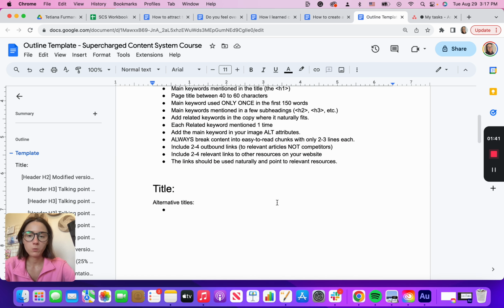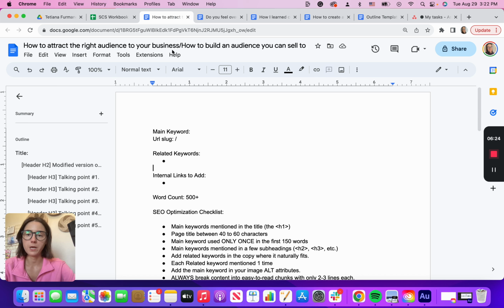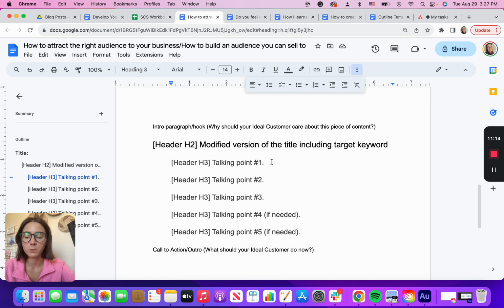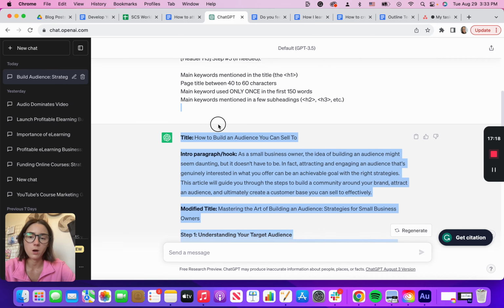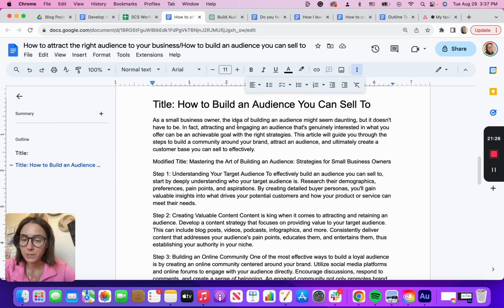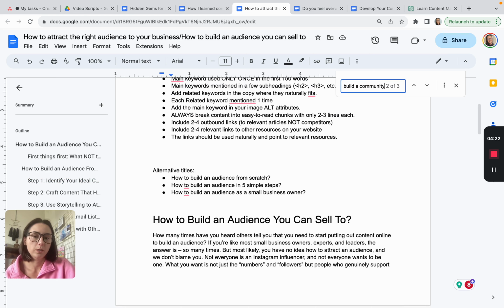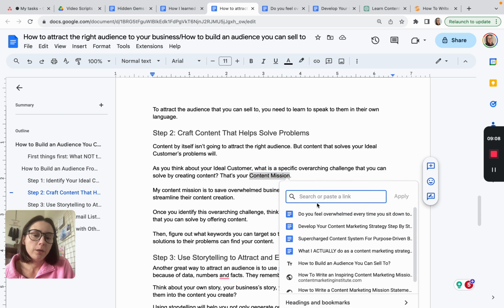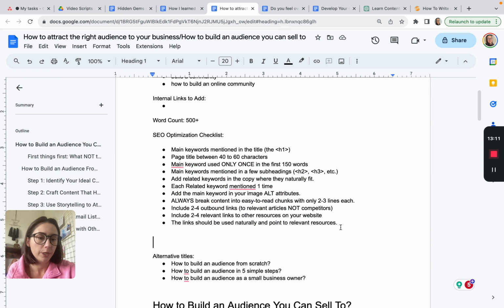Video 11a (Writer's Pathway): Week 1 - Research & Write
Watch this, if you chose the Writer's Pathway